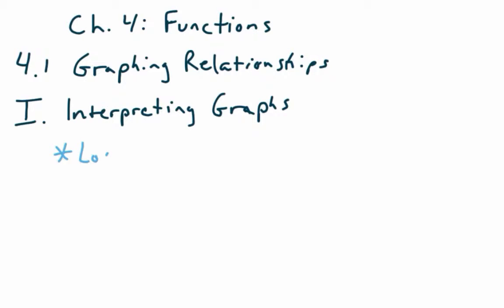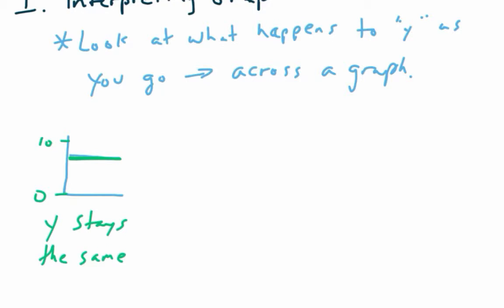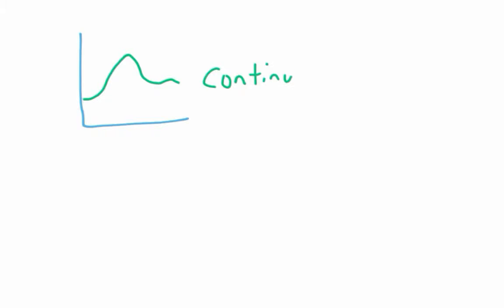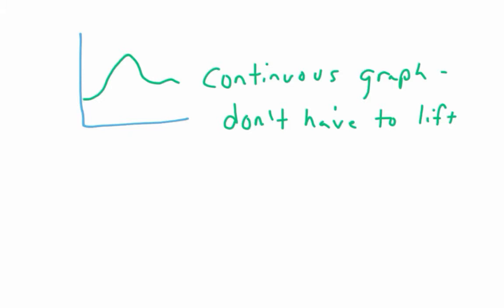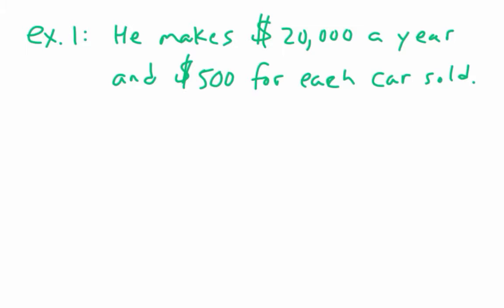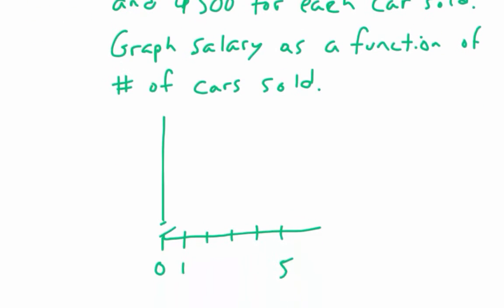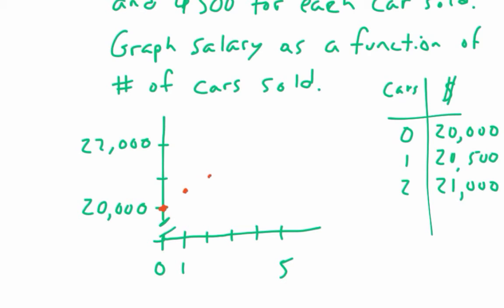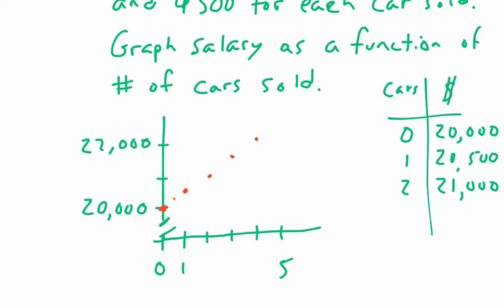Algebra 1: 4.1 Graphing Relationships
The video looks at different types of graphs and explains what is happening in each.  Then they cover an example or two.